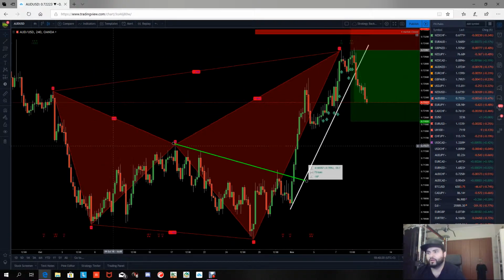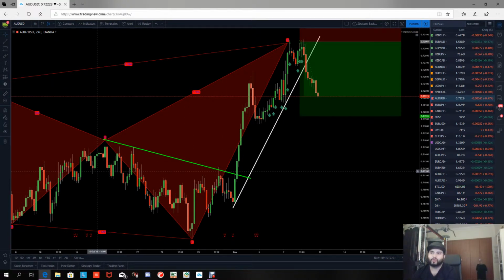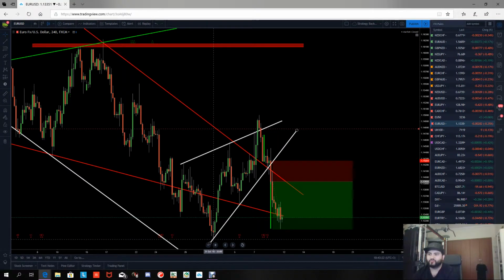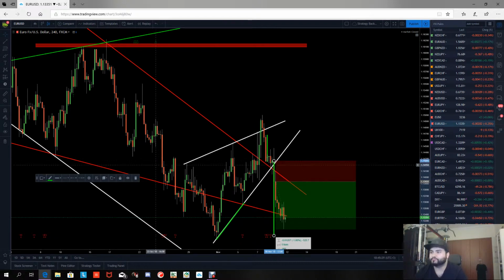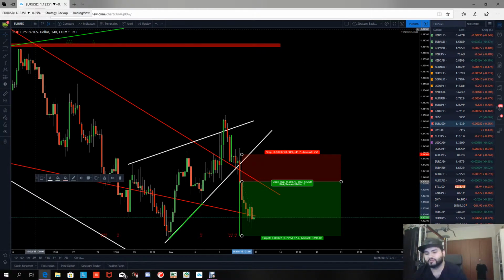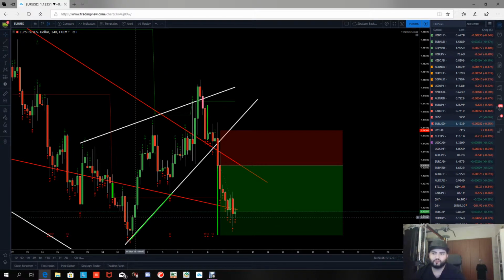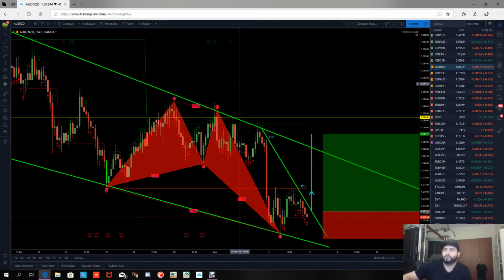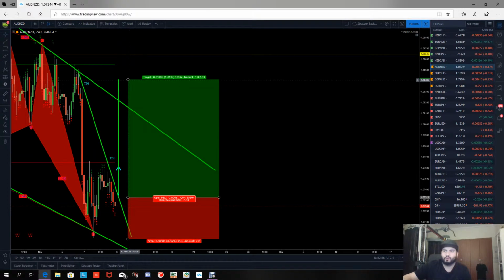Trading Tom Demark Sequential and Trend lines, Wolfe Waves & Harmonic Patterns